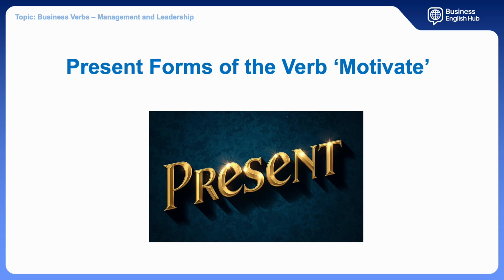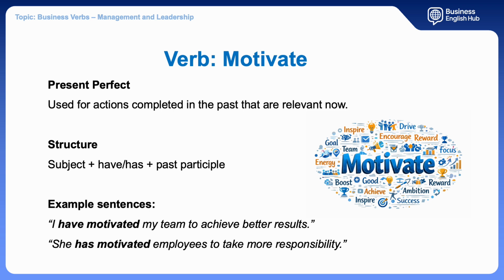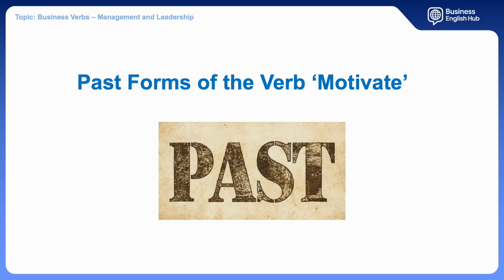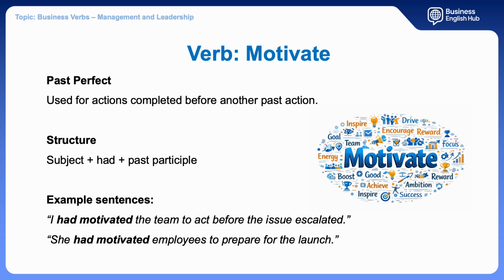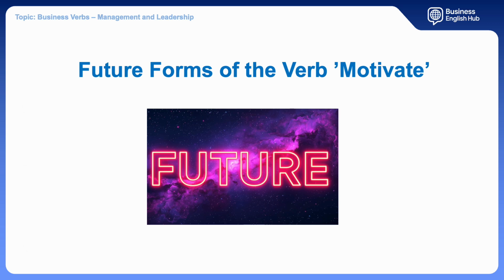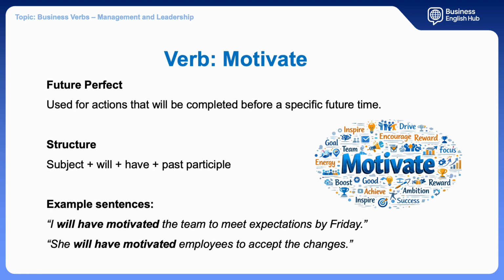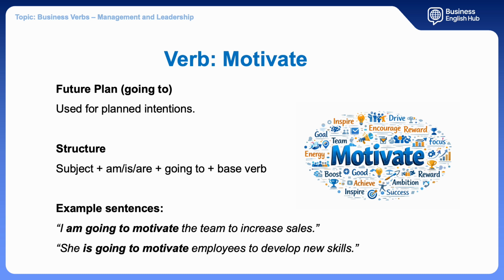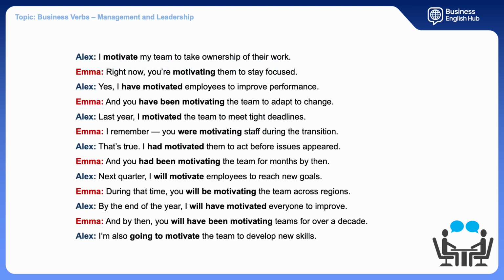'MOTIVATE' Verb Tenses Simplified | Business English for Managers and Other Business Professionals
Do you want to encourage people at work but aren’t sure how to use the verb “motivate” correctly in English?

In this lesson, you’ll learn how to use the verb to motivate naturally and confidently in business and workplace situations. We’ll cover the meaning, common uses, present, past, and future forms, plus a realistic example conversation using every tense.

🔹 What does the verb to motivate mean?
To motivate means:
- to encourage someone to take action
- to give someone a reason to work harder or improve
- to inspire effort, confidence, or commitment

It’s commonly used in management, leadership, coaching, and team communication.

🔹 What you’ll learn in this video:

✔ The meaning of the verb “motivate”
✔ Common uses of “motivate” in business English
✔ Present forms (motivate / am motivating / have motivated / have been motivating)
✔ Past forms (motivated / was motivating / had motivated / had been motivating)
✔ Future forms (will motivate / will be motivating / going to motivate)
✔ Example sentences for each tense
✔ A natural workplace conversation using motivate
✔ How native speakers use “motivate” in meetings and leadership roles

This lesson is perfect for:
✅ Managers, leaders, and supervisors
✅ Professionals working in English
✅ Anyone who wants more positive, confident workplace English

👉 Watch until the end to see how all the tenses work together in a real business conversation.